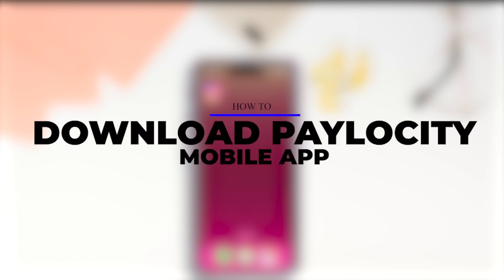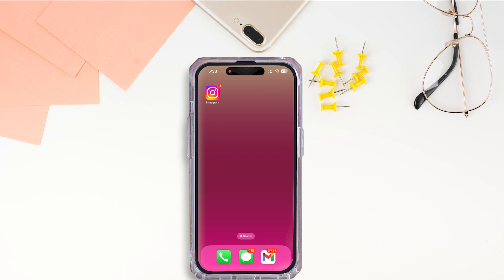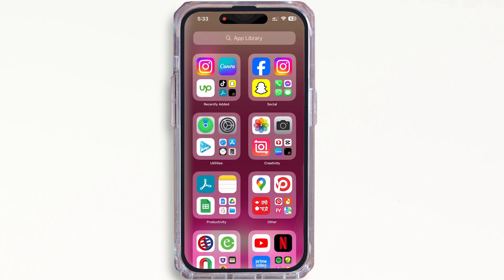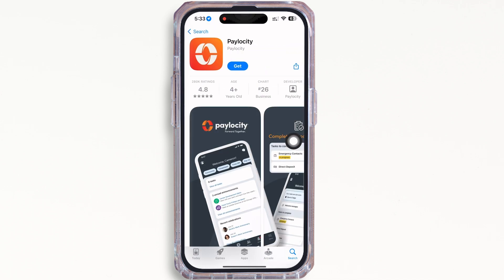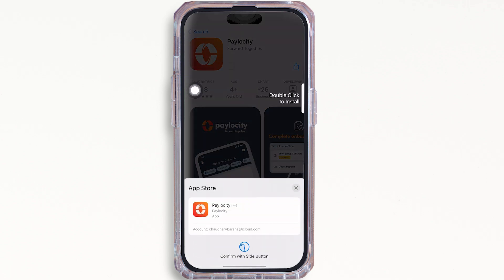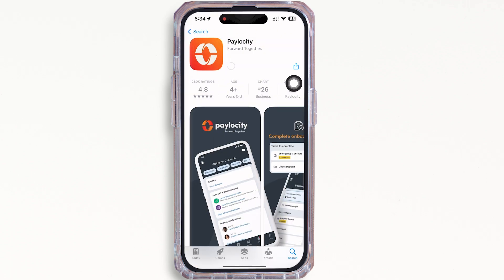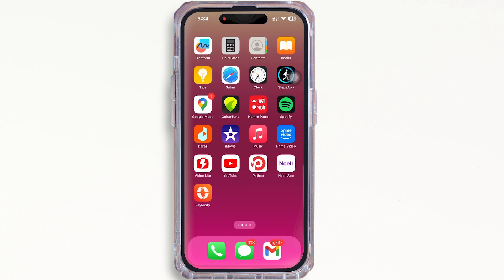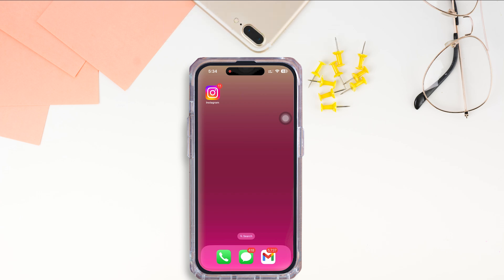How to Download Paylocity Mobile App? Install Paylocity Mobile App - Full Guide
🚀📱 How to Download Paylocity Mobile App? Install Paylocity Mobile App - Full Guide | Paylocity App Setup 2024

Get started with managing your HR and payroll on the go by downloading the Paylocity mobile app. This full guide will walk you through the download and installation process.

In this video:
0:00 - Introduction
0:05 - How to Download Paylocity Mobile App

Follow these steps to download and install the Paylocity mobile app on your smartphone, whether you’re using an iPhone or Android device. Learn how to find the app in the App Store or Google Play, complete the installation, and set up your account for first-time use. Perfect for employees who need convenient access to their Paylocity account.

Get the Paylocity mobile app up and running on your device with this comprehensive guide for 2024!